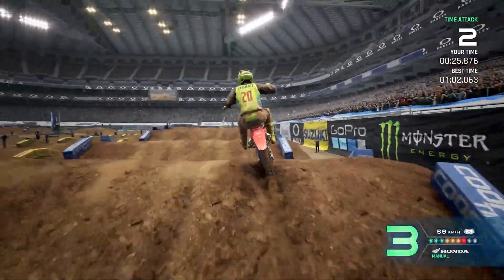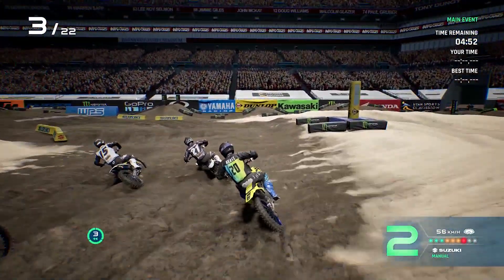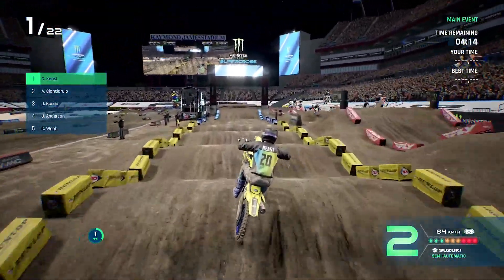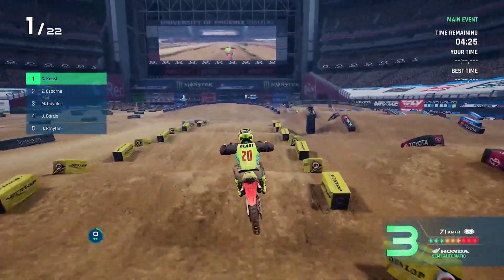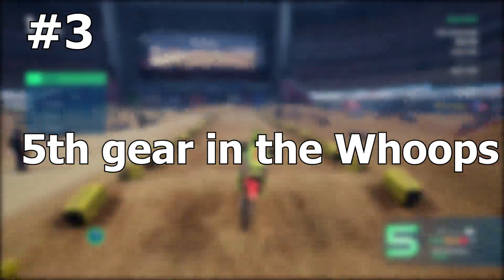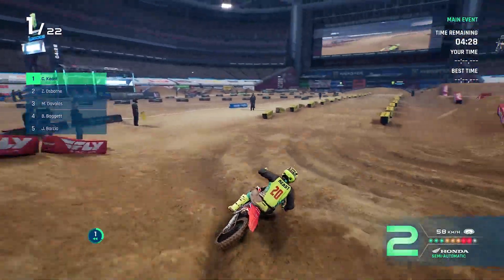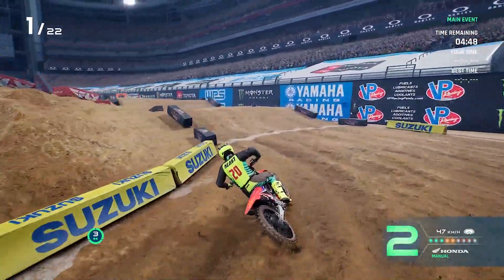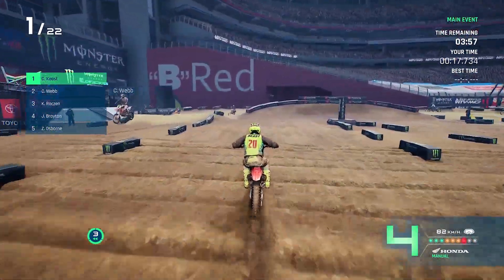Supercross 4 - How to get fast! 10 Tips and Tricks to help you!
Let me know if these helped you out! Hope ya enjoy